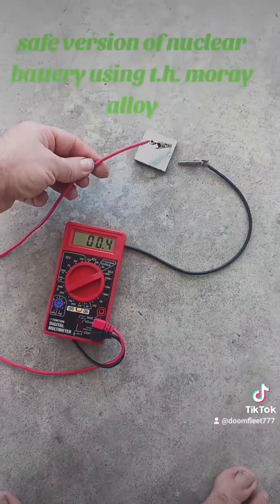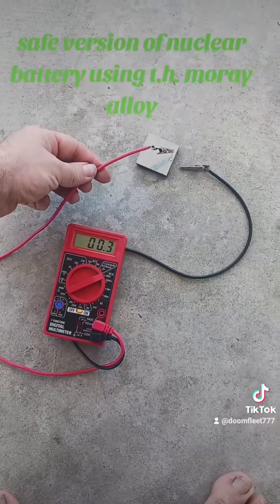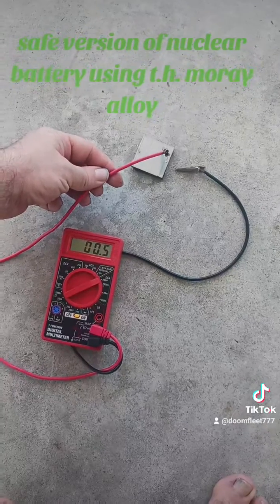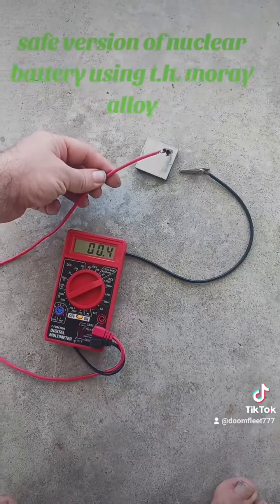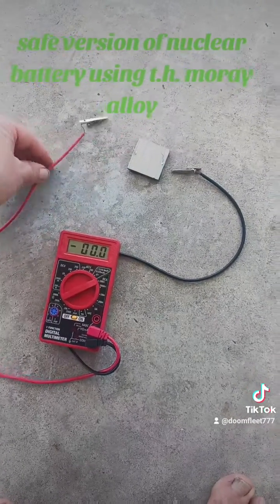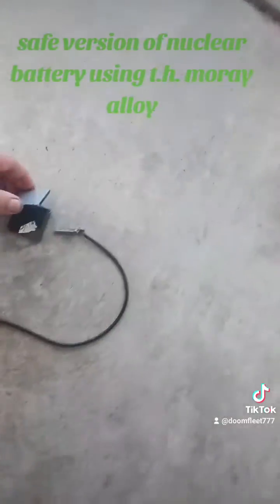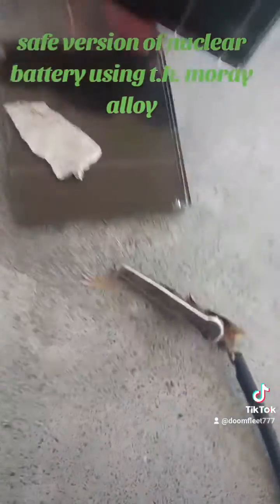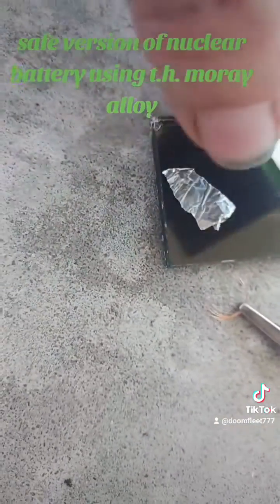ST. PATRICKS DAY NANOTECHNOLOGY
stpatricksday nanotechnology. the classic youtube nuclear battery but using the safe moray alloy instead of uranium paint!